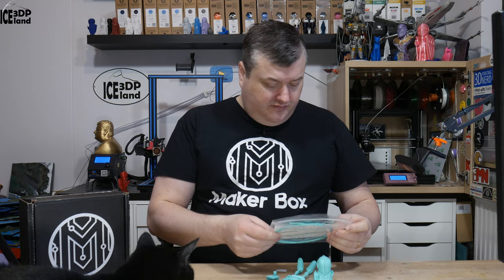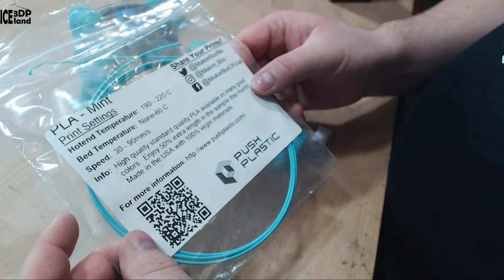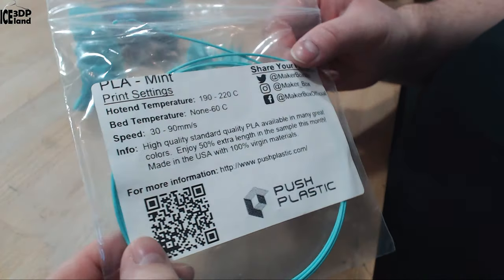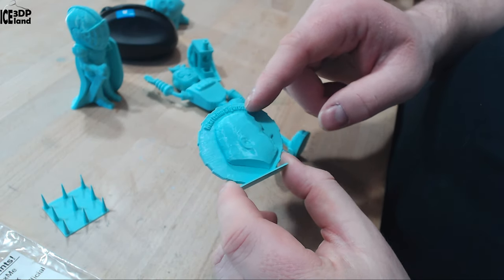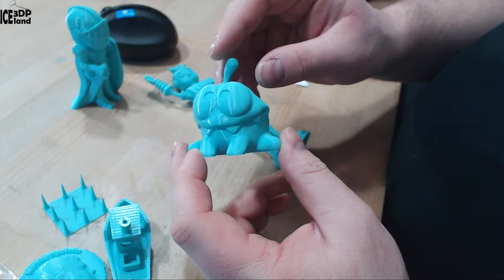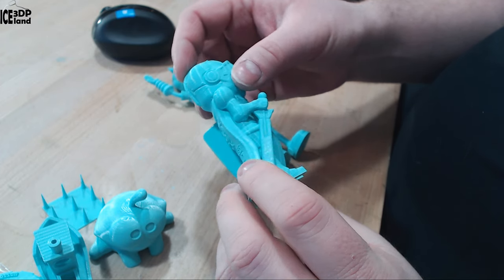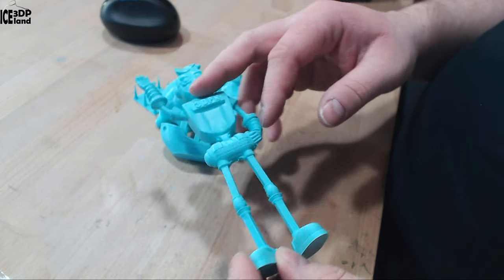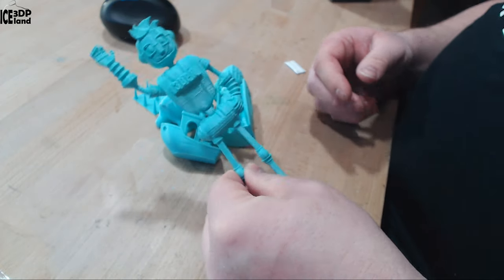MakerBox Monday Push Plastics PLA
In this video I test out a makerbox sample of Push Plastics PLA